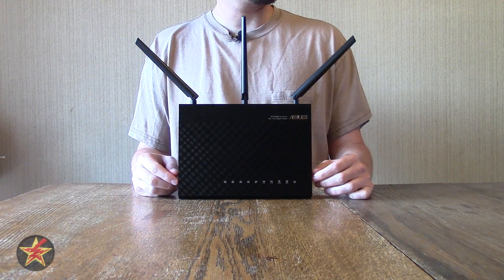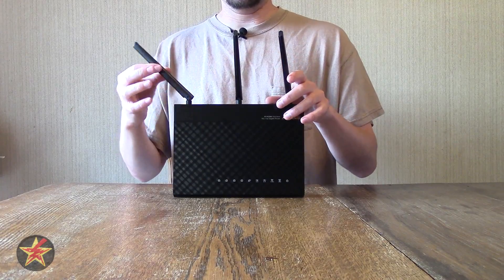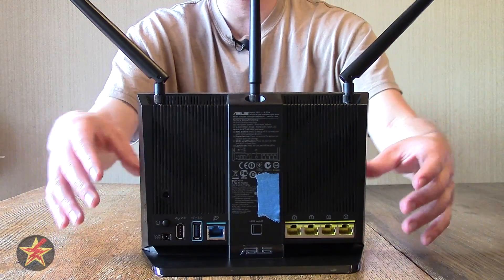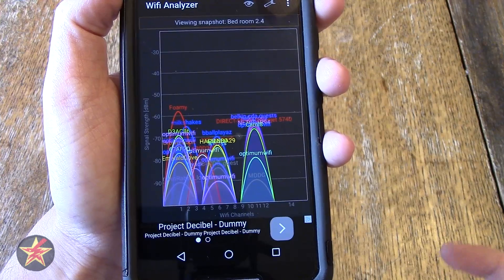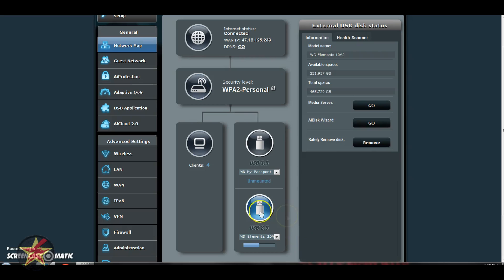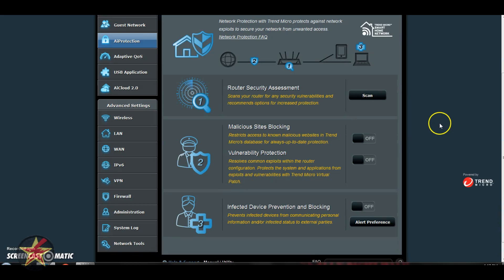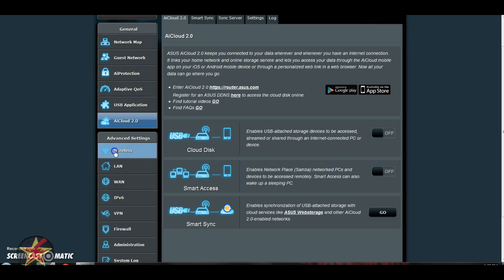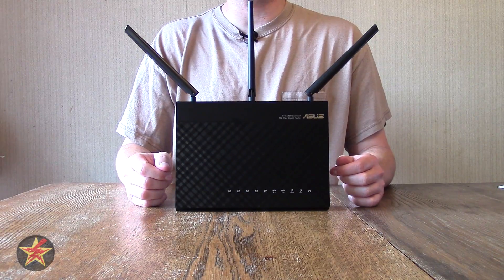Asus RT AC68U Wireless Router Review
If you are looking for a good all around WiFi router or an upgrade to your aging WiFi router look no further then the Asus RT AC68U.  The Asus RT AC68U is simple enough for non tech people to use and set up, but has a great deal of bells and whistles to make any tech person happy.  One other great benefits to the Asus RT AC68U is that you will be future proofing your home as this is a dual band WiFi router that uses both 2.4 ghz and 5 ghz spectrum, but also the new AC standard.

This video covers the Asus RT AC68U itself as well as range and speed tests, and the user interface.

00:00 Intor
Range test: 10:45
Speed test: 13:10
User interface: 14:14

speedtest.net

TestMy.net

Tech Specs:
• Dimensions:
8.66 x 3.26 x 6.3 inch (WxDxH)

•Weight:
1.4 lb

• Network Standard: IEEE 802.11a, IEEE 802.11b, IEEE 802.11g, IEEE 802.11n, IEEE 802.11ac, IPv4, IPv6

• Product Segment: AC1900 ultimate AC performance: 600+1300Mbps

• Data Rate:
802.11a : 6,9,12,18,24,36,48,54Mbps
802.11b : 1, 2, 5.5, 11Mbps
802.11g : 6,9,12,18,24,36,48,54Mbps
802.11n : up to 600Mbps (2.4ghz)
802.11ac: up to 1300Mbps (5ghz)

• Antenna: External antenna x 3

• Operating Frequency:  2.4GHz/5GHz

• Encryption: 64-bit WEP, 128-bit WEP, WPA2-PSK, WPA-PSK, WPA-Enterprise , WPA2-Enterprise , WPS support

• Firewall & Access Control: Firewall: SPI intrusion detection,DoS protection

Access control: Parental control, Network service filter, URL filter, Port filter

• Management:

UPnP, DLNA, IGMP v1/v2/v3, DNS Proxy, DHCP, NTP Client, DDNS, Port Triger, Universal Repeater, System Event Log

• VPN Support:
IPSec Pass-Throuth
PPTP Pass-Through
L2TP Pass-Through
PPTP server

•WAN Connection Type:

Internet connection type :
Automatic IP, Static IP, PPPoE(MPPE supported), PPTP, L2TP
WAN Bridge support
Multicast Proxy support
Multicast Rate Setting support

• Utilities:
．Download master
- support BT, NZB, HTTP, ED2K
- support encryption, DHT, PEX and magnet link
- upload and download bandwidth control
- download scheduling

．Media server:
- Image: JPEG
- Audio: mp3, wma, wav, pcm, mp4, lpcm, ogg
- Video: asf, avi, divx, mpeg, mpg, ts, vob, wmv, mkv, mov

．QoS:
- WMM
- User definable rules for IP/MAC/Port. Upload and Download bandwidth management.
- ACK/SYN/FIN/RST/ICMP with Highest priority

．Guest Network
- 2.4GHz guest network x 3, 5GHz guest network x 3

．Printer Server: multifunctional printer support(Windows nly), LPR protocol support

．File server: Samba and FTP server with account management

．PPTP VPN server

．Network map

．Traffic monitor

• Ports:
4 x RJ45 for 10/100/1000/Gigabits BaseT for LAN, 1 x RJ45 for 10/100/1000/Gigabits BaseT for WAN

• Button:
WPS Button, Reset Button, Power Button, Wireless on/off Button

• LED Indicator:
PWR x 1
AIR x 2
LAN x 4
WAN x 1
USB x 2

• Power Supply:
AC Input : 110V~240V(50~60Hz)
DC Output : 19 V with max. 1.75 A current

Misc.